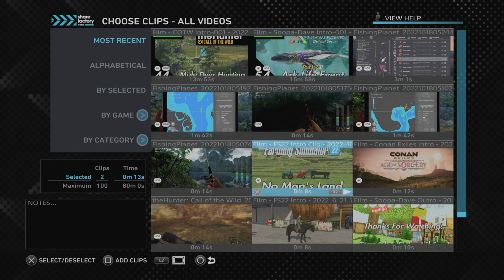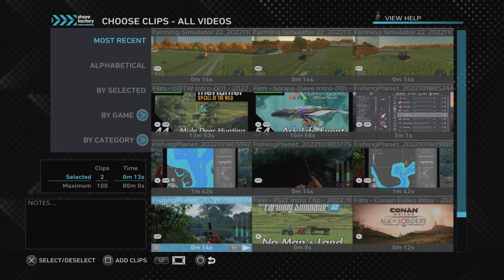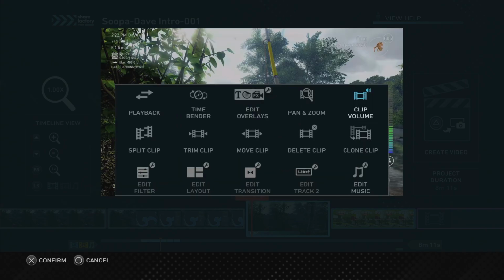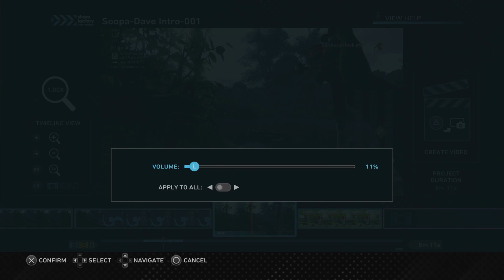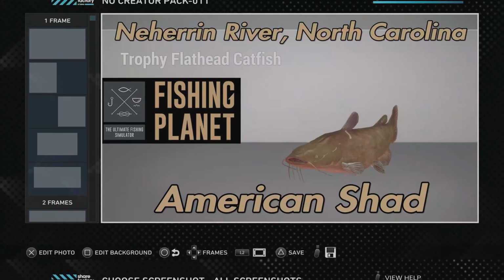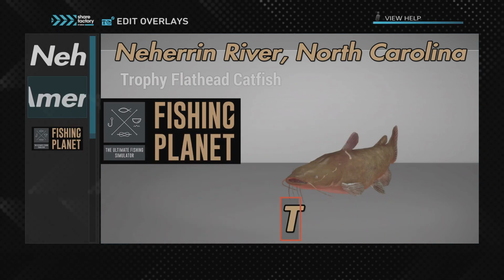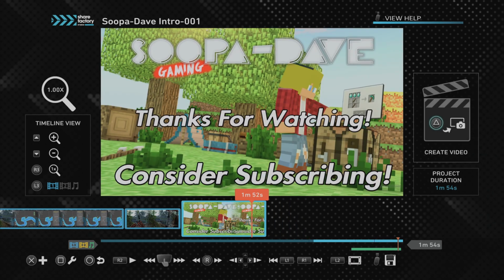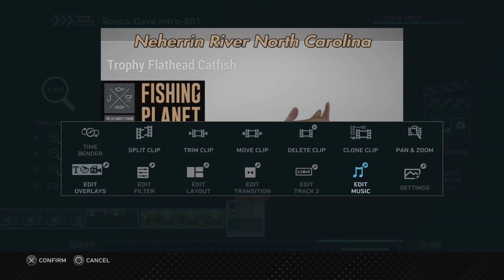Fishing Planet How I Make Videos